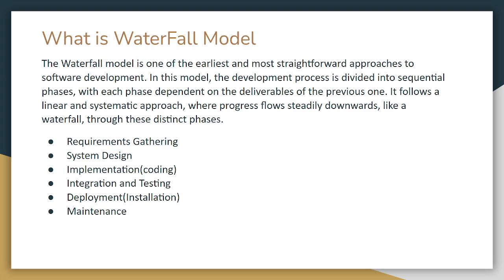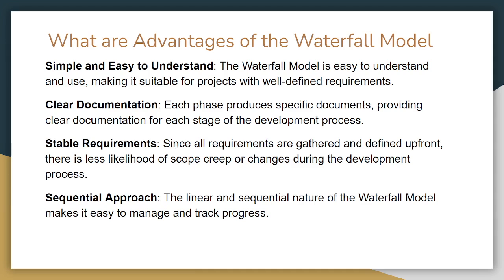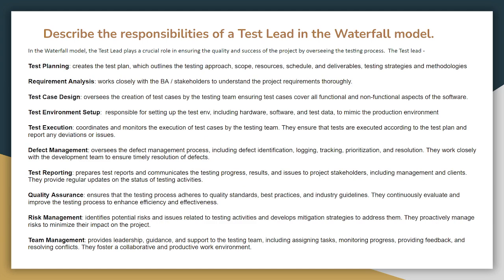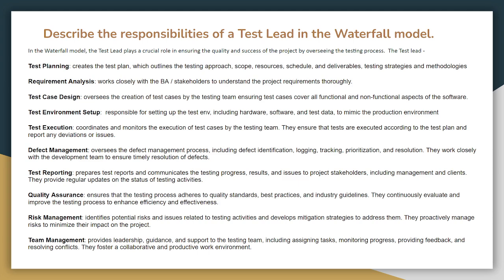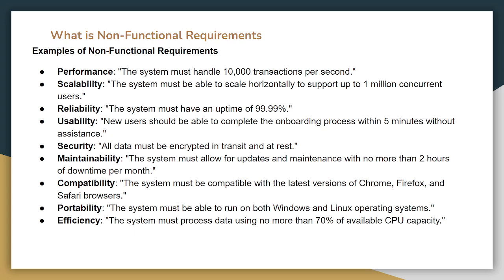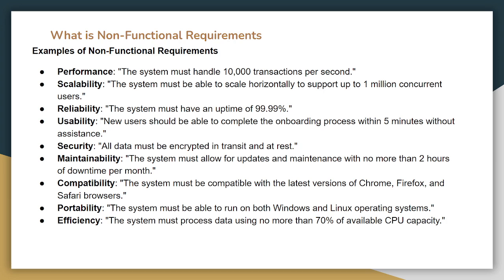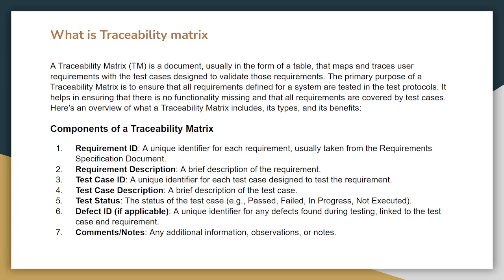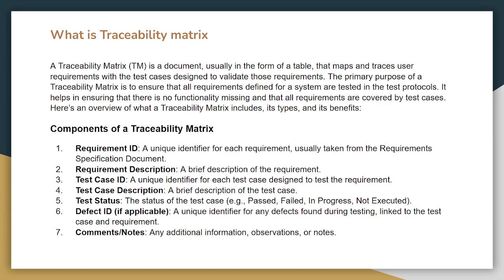Manual Testing Interview Questons and Answers 001